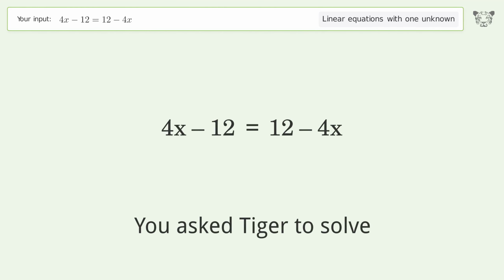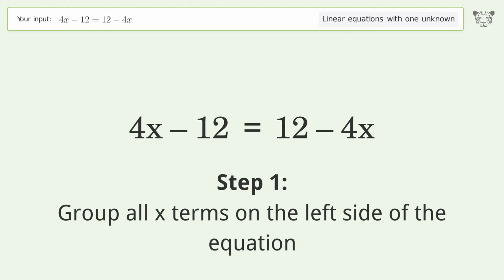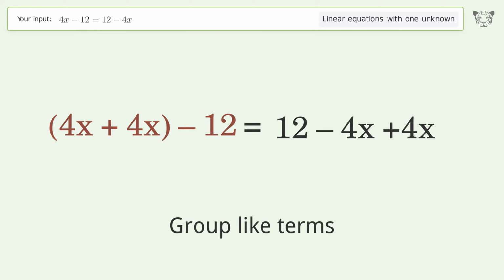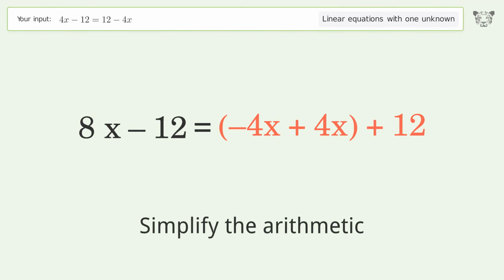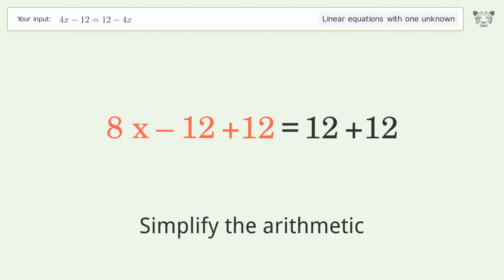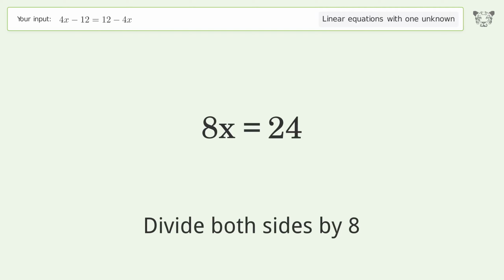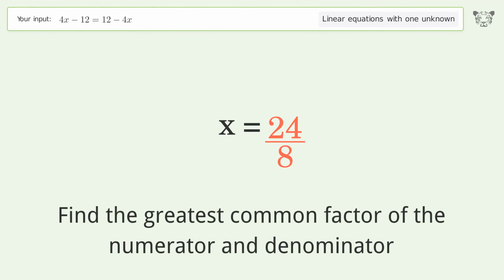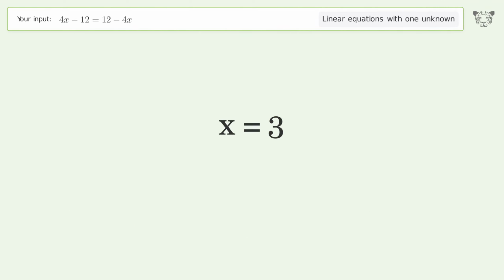Solve 4x-12=12-4x: Linear Equation Video Solution | Tiger Algebra